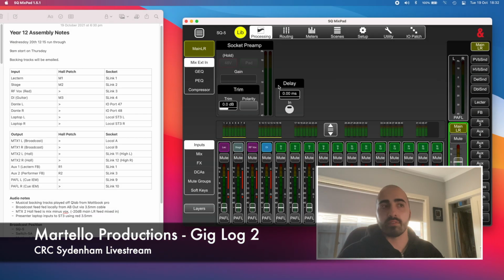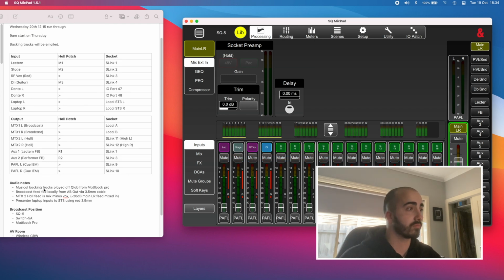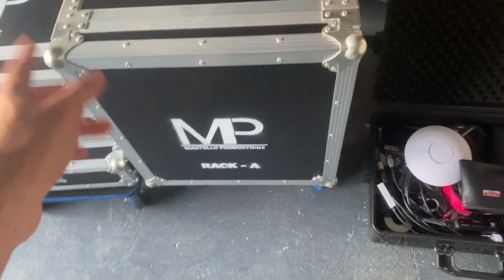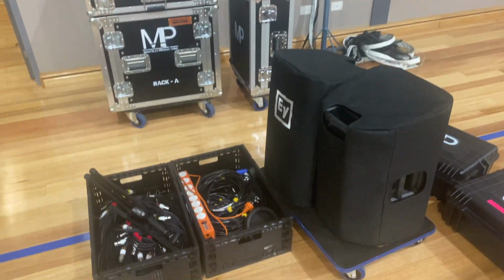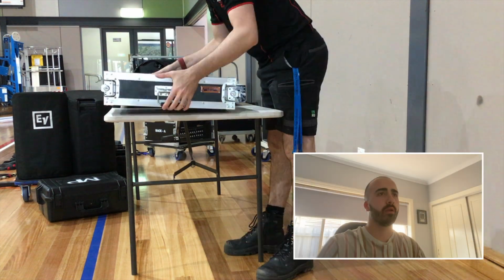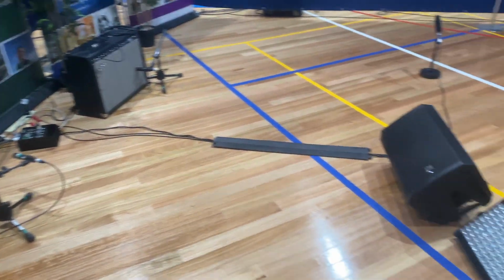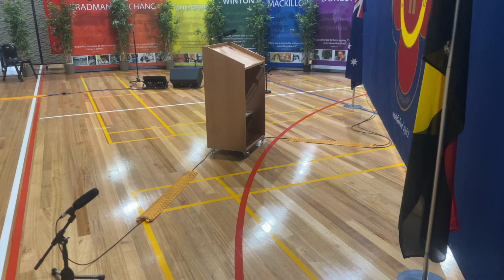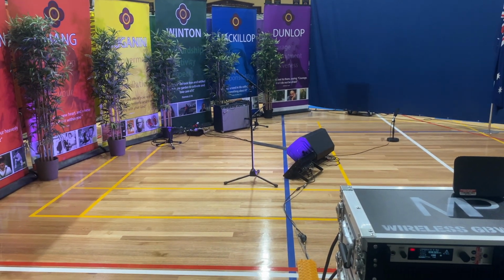Martello Productions - Gig Log 2 (Livestream for CRC Sydenham)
Gig log for a small livestream we did for CRC Sydenham's end of year assembly. Enjoy :D

Chapters
00:00 Intro & show preparation
01:42 SQ sync
02:00 Equipment used
02:45 Loading the car
03:06 Driving to the site
03:33 Venue overview
04:18 Stacking racks
04:28 Rack power
04:57 Rack relocation
05:34 Rack connections
06:13 Performer's stage
06:40 IO Rack
07:05 Lectern & ambient mics
07:28 House feed (unused)
08:02 LEDs & lighting control
08:20 Mixing the stream
08:55 Bump out
09:34 Unloading the car
09:50 Conclusion/Outro